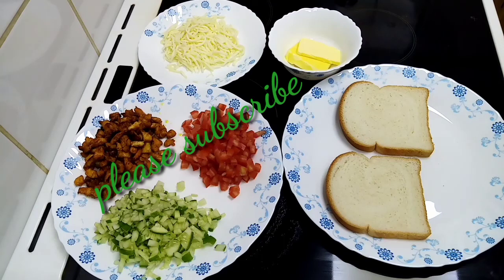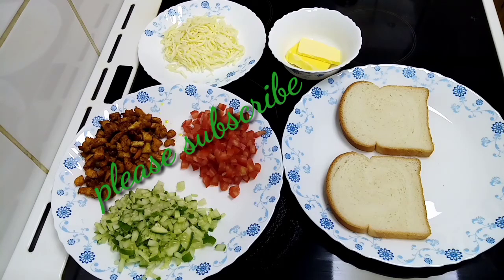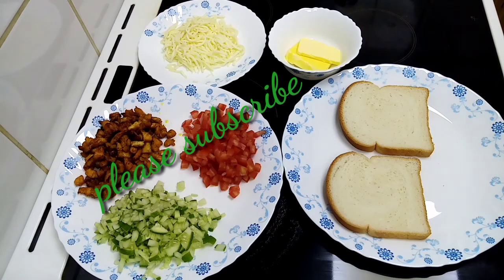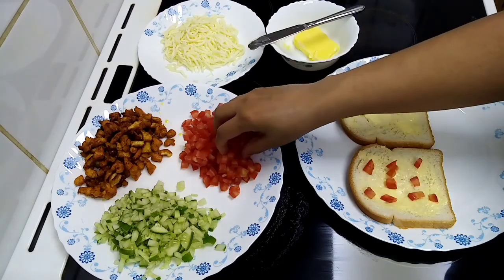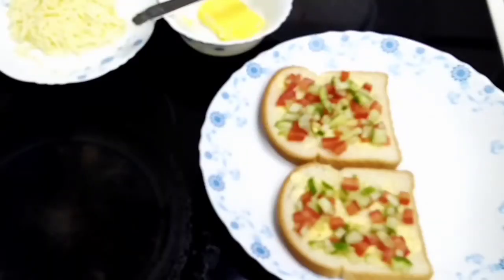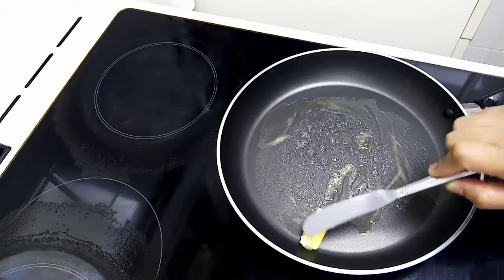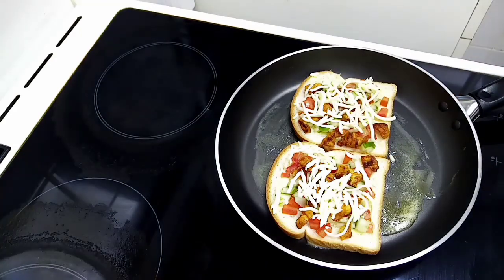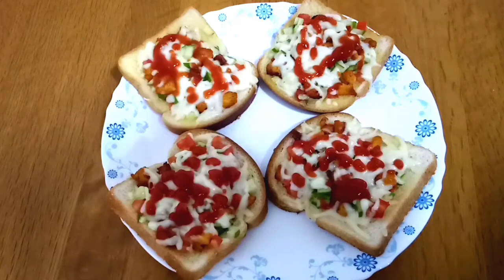ചിക്കൻ ബ്രെഡ് പിസ്സ.... Neethus dream world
Chicken bread pizza. Neethus dream world